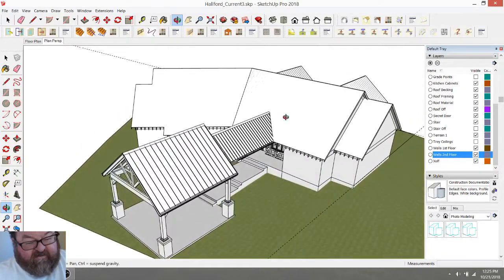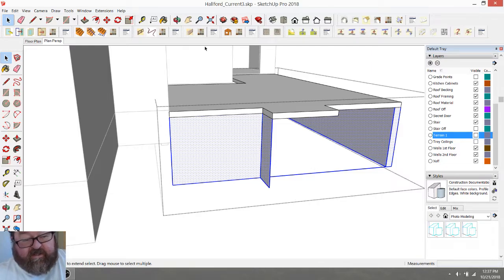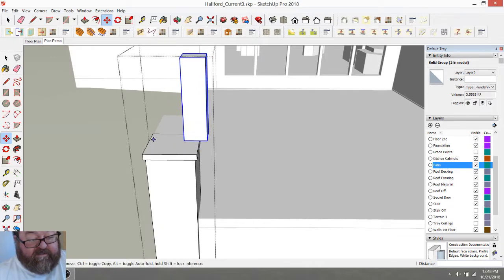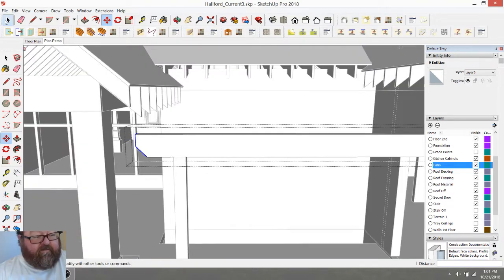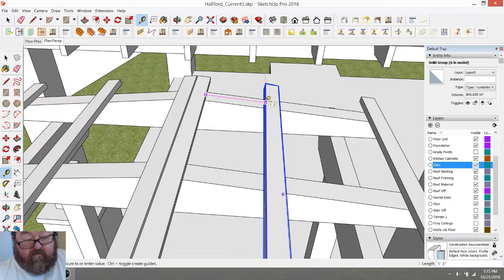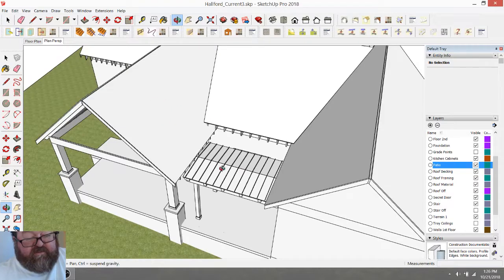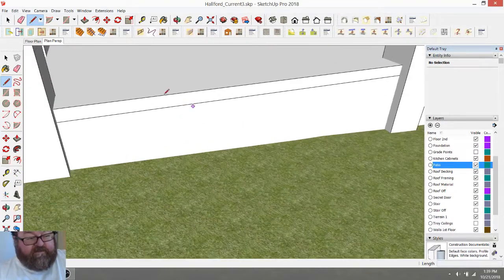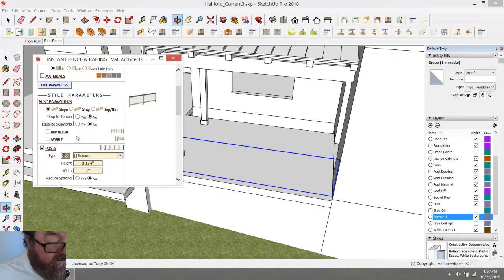Big House in Texas Vlog #13 - Rear Patio and Trellis - Live SketchUp Session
I'll be working so be patient as I check for comments as I work :) This video series is mainly for the onwer of the project to be able to follow progress and see how his home will be built.  Hopefully you can learn something about SketchUp and construction as we go along.

If you have questions or requests, let me know.  I am always looking for projects.  This one will be done in a months or so and the next fine project can come :)